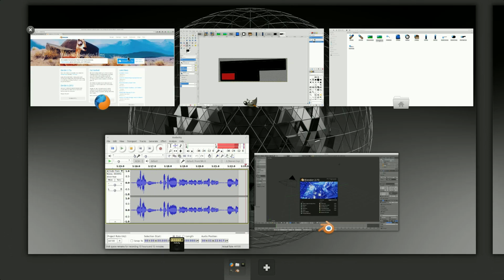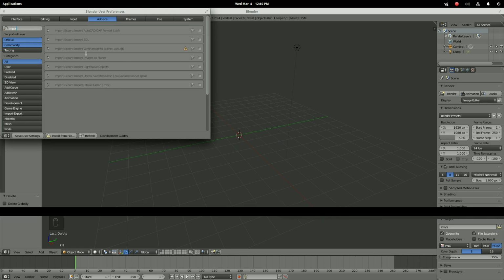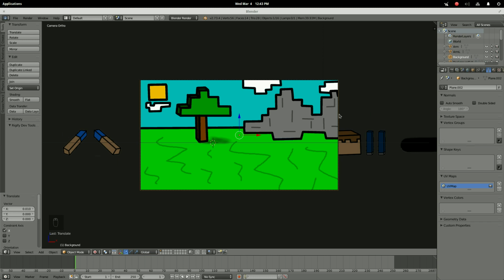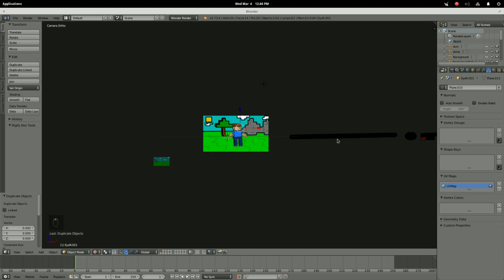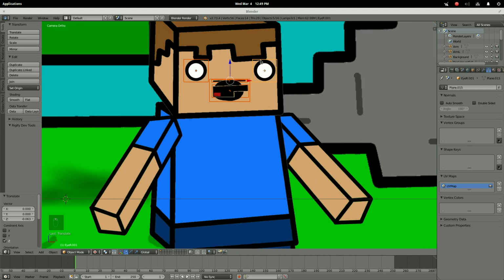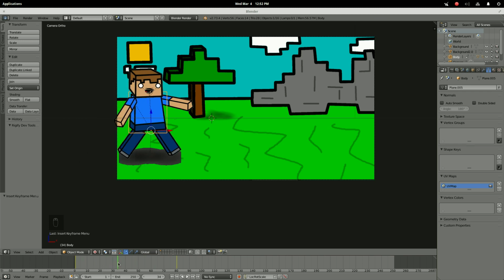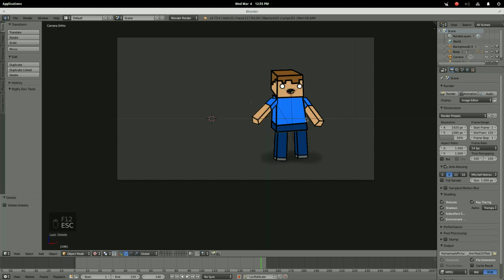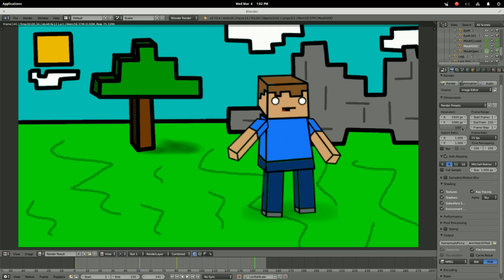Blender Tutorial 2D Animation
I learned how to do 2D animation in Blender. I use Gimp to draw the character and Blender to make him dance. This is my first tutorial ever.